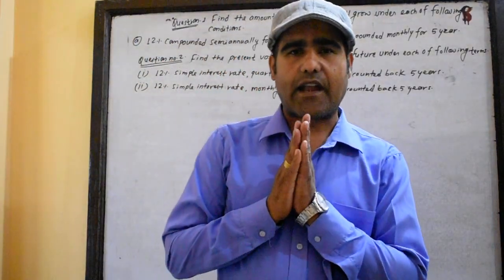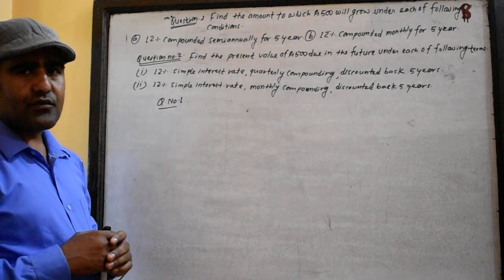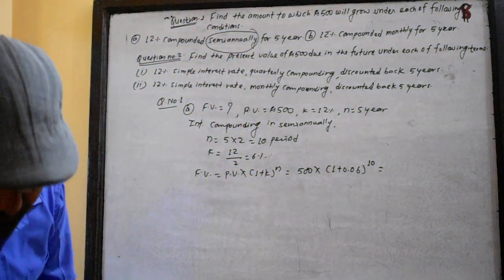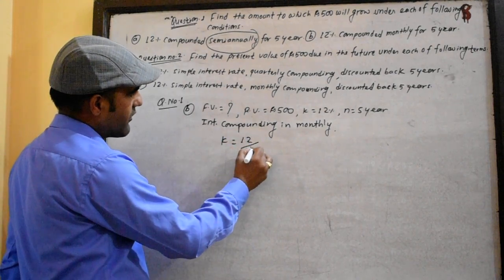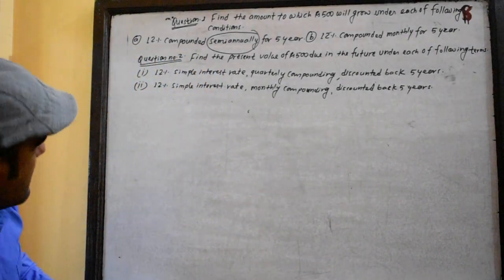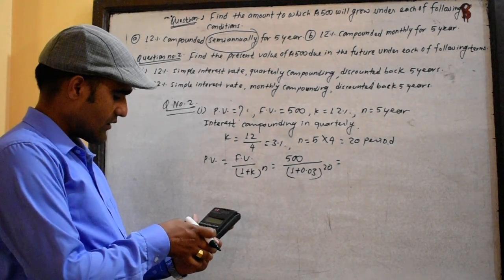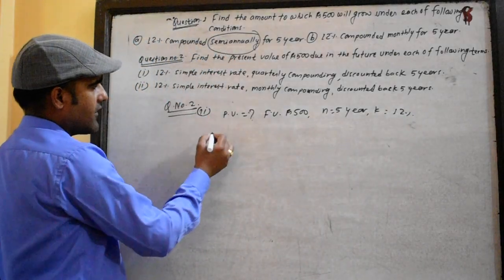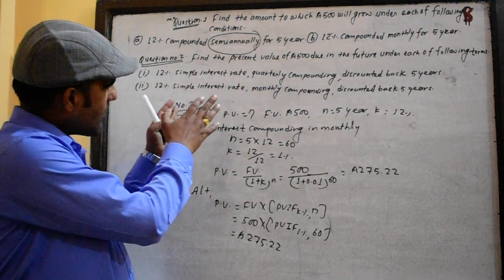Time value of money Part 6||Financial Management|| Essential of finance|| For BBS,BBA,MBS,MBM,MBA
This video will help to solve numerical problem of time value of money for the students of BBS 3rd year of Tribhuwan University, BBS 2nd year of Far-western University , BBA 3rd semester of Pokhara University, BBA 4th semesterv of Far -western university MBS 2nd semester of Tribhuwan University, MBM second semester of Far_western University.
From this video students will able to calculate present value and future value.
The main motive of creating of this you tube channel is to provide numerical knowledge about Finance and Accountancy. Hope students will get benefits from these video to get success on their final examinations.
Address: Kanchanpur, Nepal